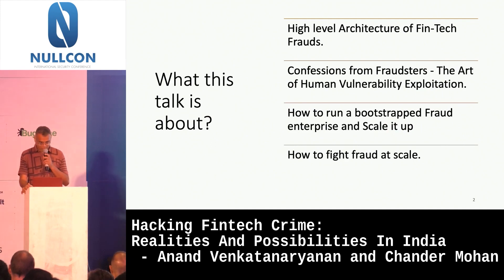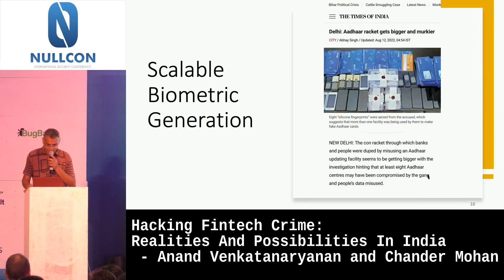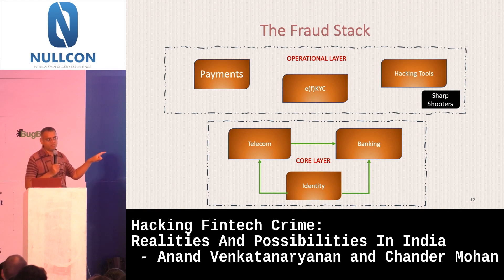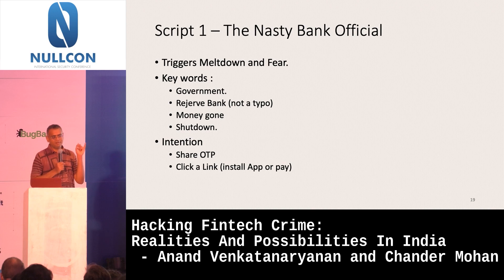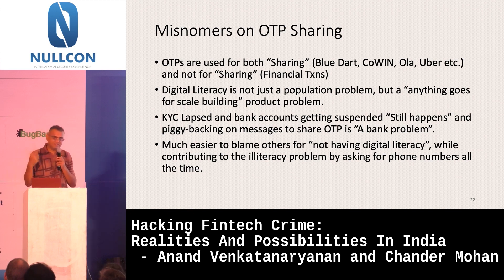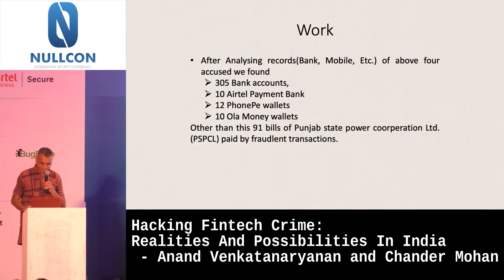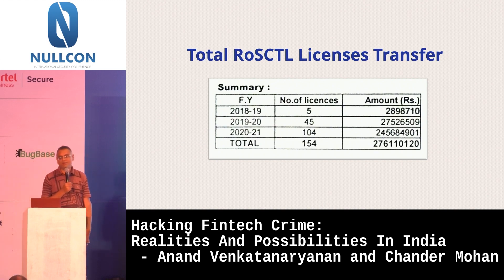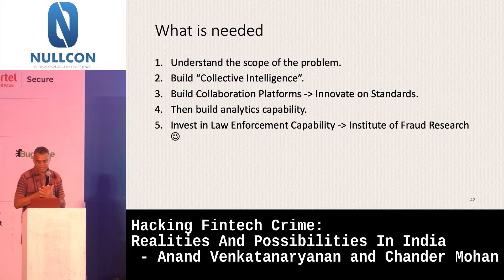Hacking Fintech Crime Realities & Possibilities by Anand.V & Chander Mohan | Nullcon Goa 2022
Abstract :
Using a combination of low tech tools, social engineering and the general gullibility of users, hackers are scamming digital wallets regularly across India. As cyber crimes targeting Fintech platforms rise, it poses a serious challenge to the growth of the industry. The inability of the police to successfully investigate and prosecute these cases ensures there is little or no deterrence to the growth of Fintech-related crimes.

A Deepstrat-led study co-authored by a serving police officer and cybersecurity experts found interesting insights that law enforcement, infosec professionals and legal experts can now come together to implement counter-measures.

The joint talk by Mr Chander Mohan, IPS, a serving police officer and Mr Anand Venkatanaryana, a well known Info-Sec researcher, both of whom are co-authors of this study will provide fascinating insights into how to tackle a growing threat to India's digital economy ambitions.